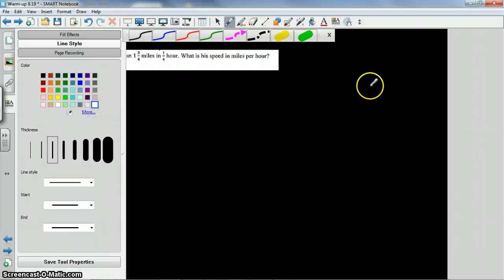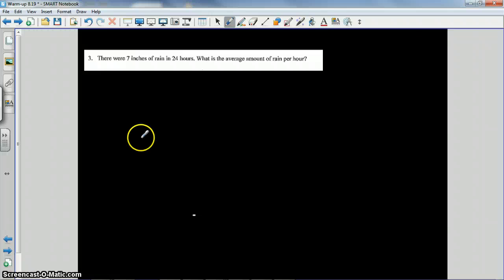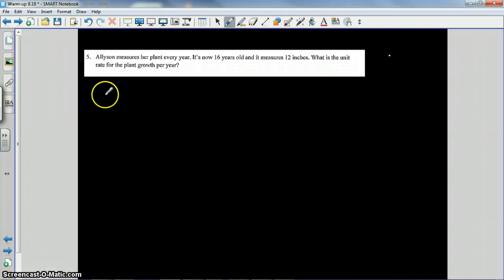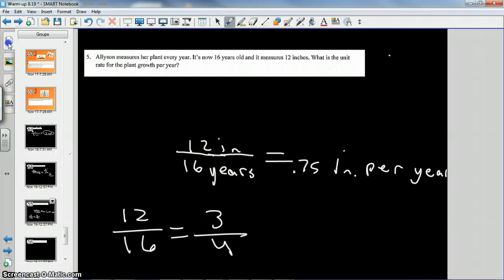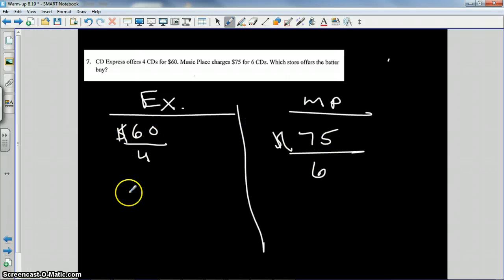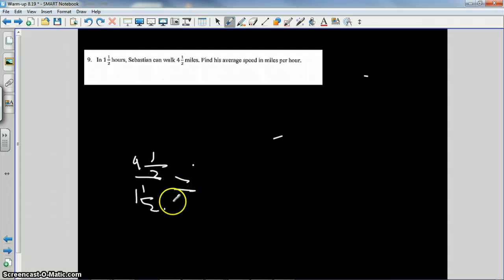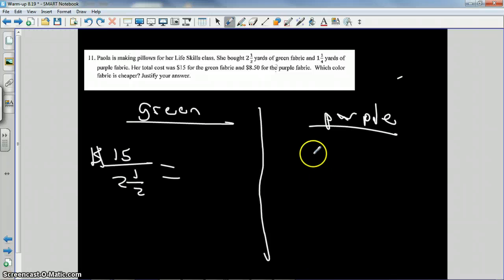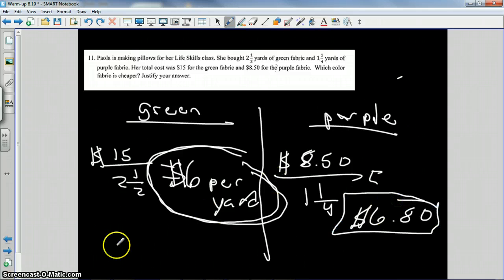Unit 3, Part 1 Review (odds)